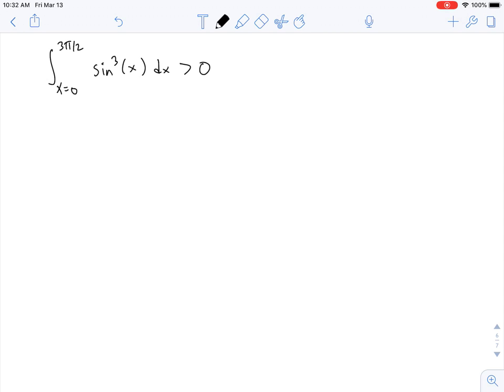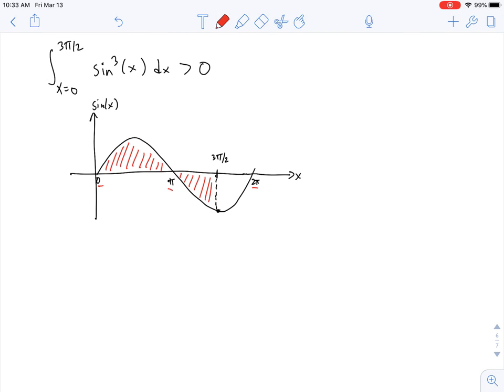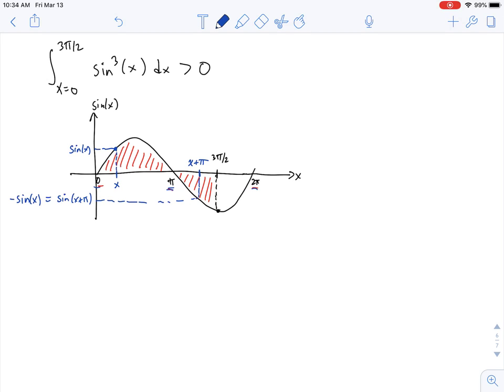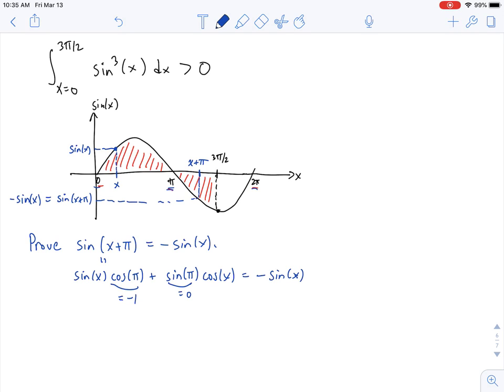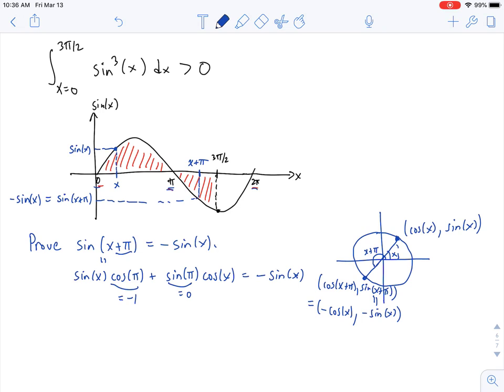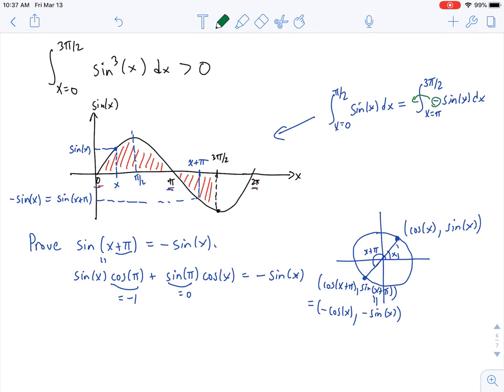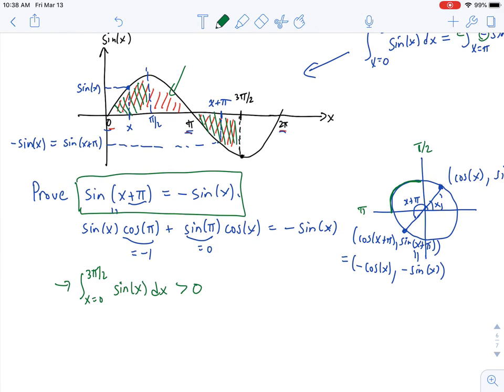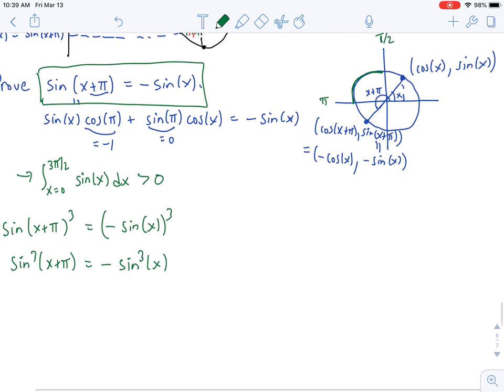Accumulation of sin³(x)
We discuss how to show that the accumulation of sin³(x) is positive on the interval [0, 3π/2].